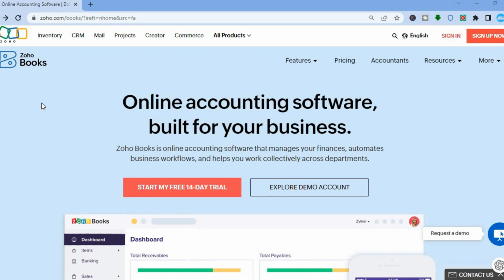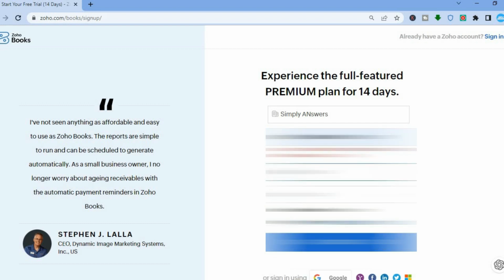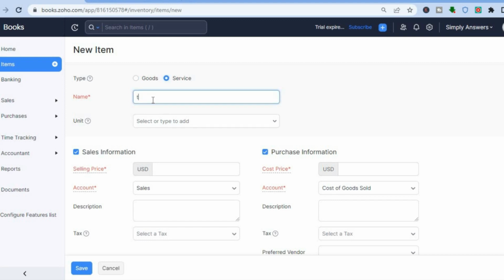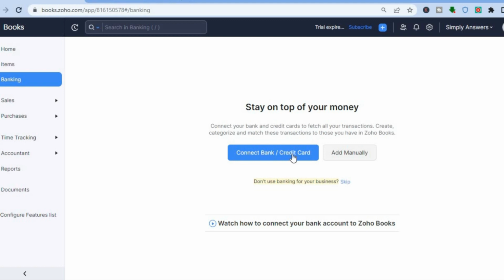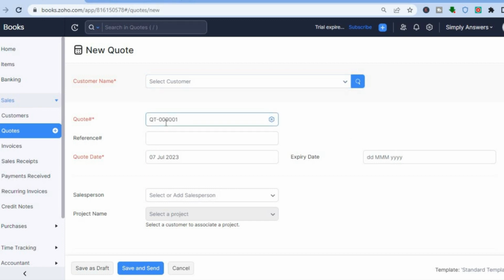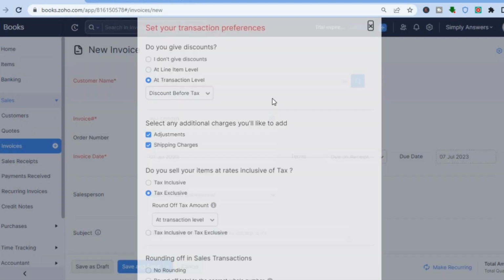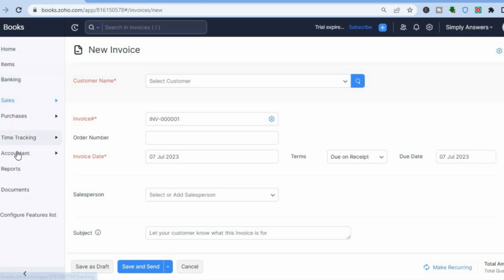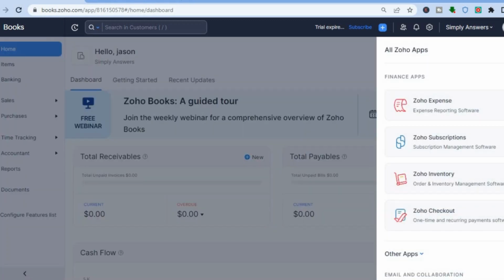HOW TO USE ZOHO BOOKS( BEST ONLINE ACCOUNTING SOFTWARE FOR BUSINESSES AND FREELANCERS)